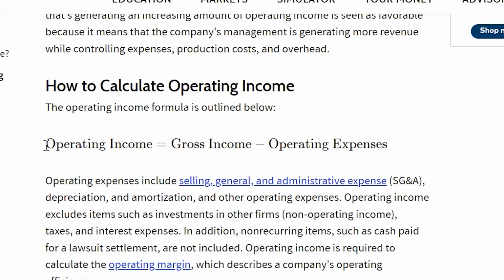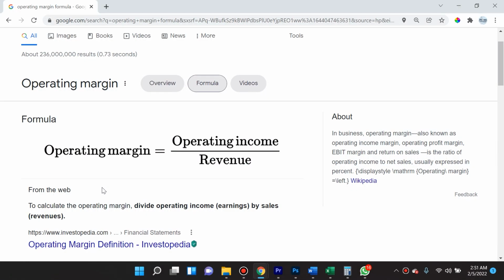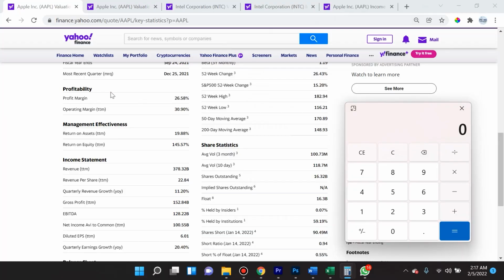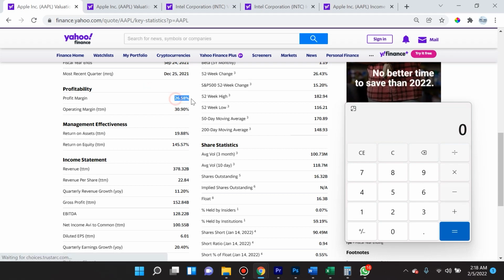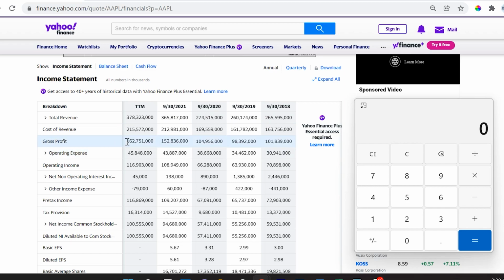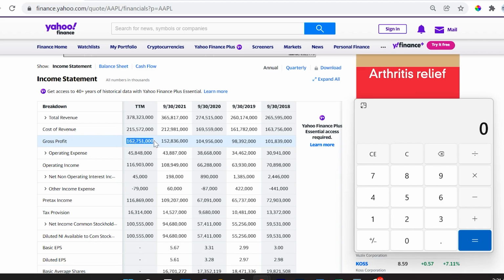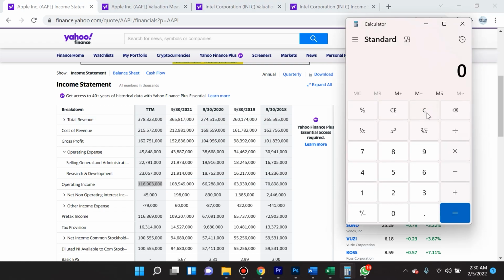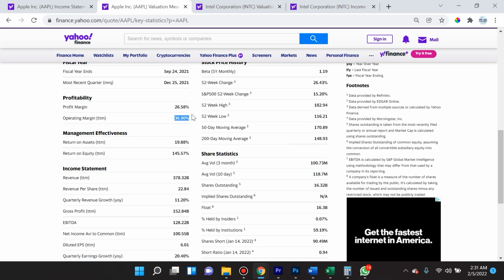Operating Margin Explained Simply for Stock Analysis (Full Tutorial)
Operating Margin is a popular profitability metric for companies and is often used for stock market analysis. In this video I cover both Operating income and margin and how to calculate the two. This metric allows one to take indirect costs into account and shows a company's ability to properly and effectively manage these expenses. Typically these indirect costs are investments by a company in areas it expects will enhance its brand and growth potential. It is common for companies to have a much higher profit margin than operating margin and it's important to track the relationship between the two as well as how they change across a company's time horizon.

New to Coinbase? Get $10 by signing up with the